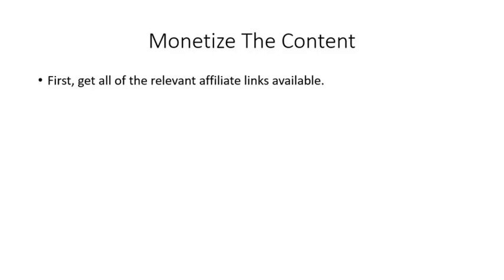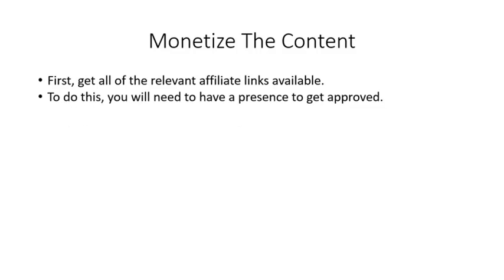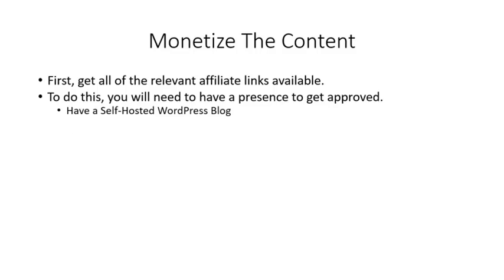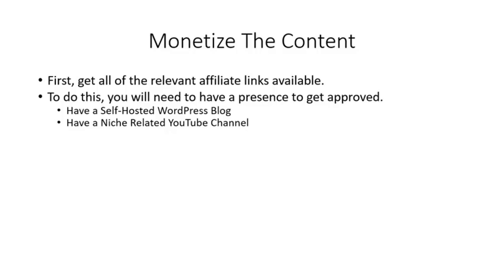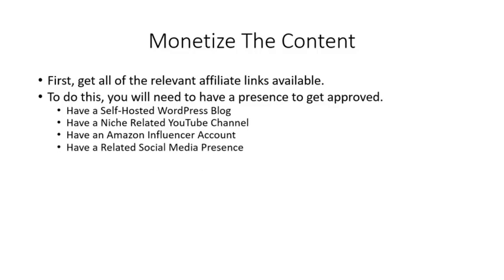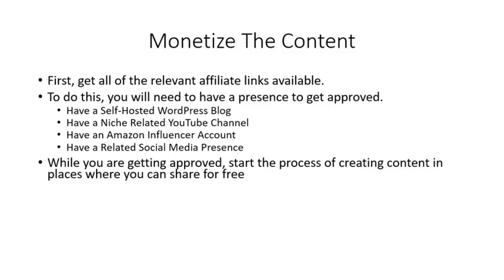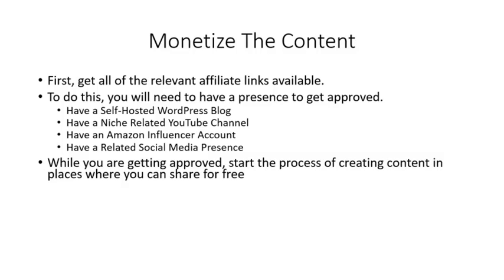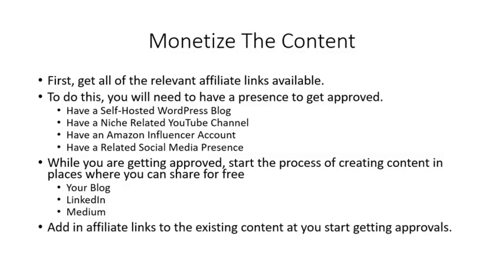Making Money With Your Written PLR Content | Tuesday Tip